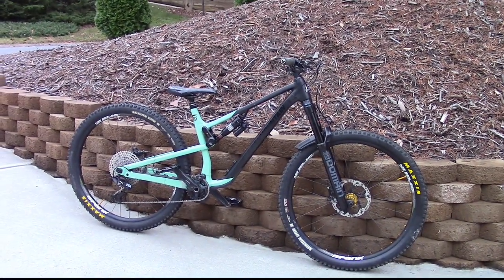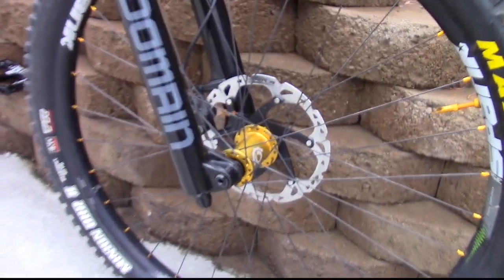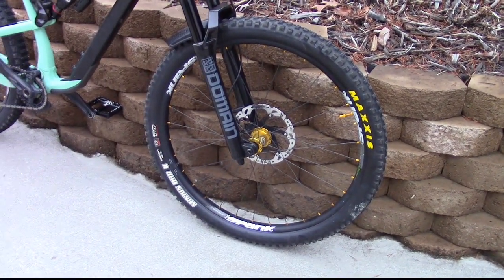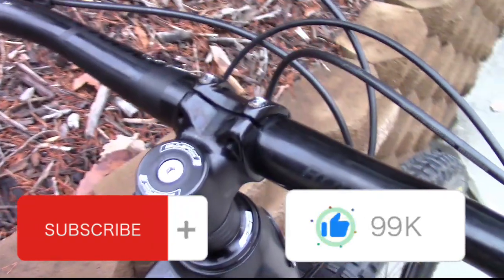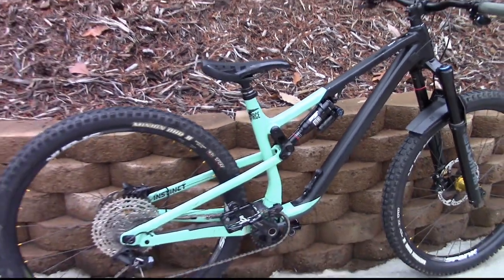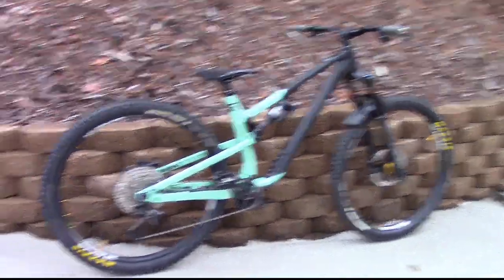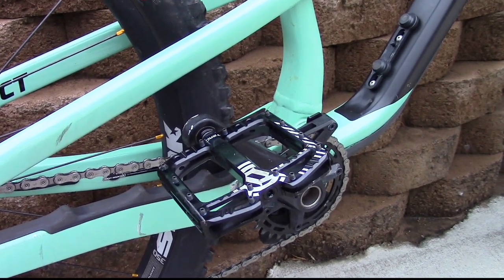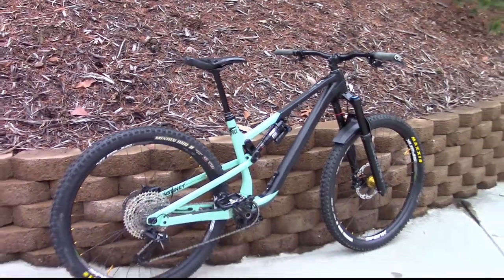Rocky Mountain Instinct 29 Review!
Hey guys so in today's video we reviewed a very sick bike the Rocky Mountain Instinct 29. Happy New Years To everyone!